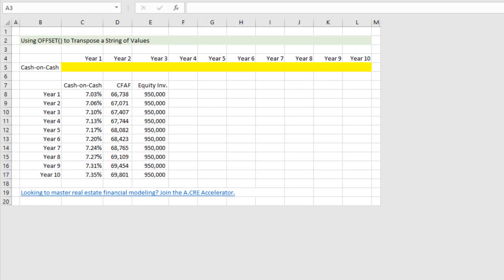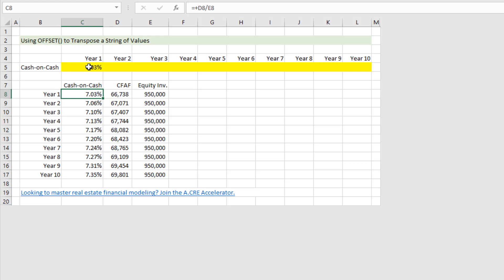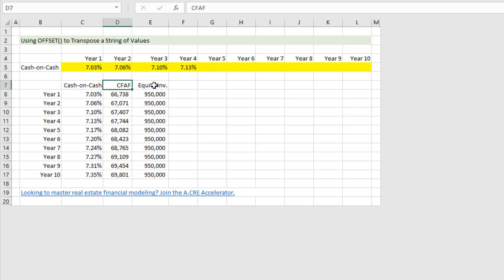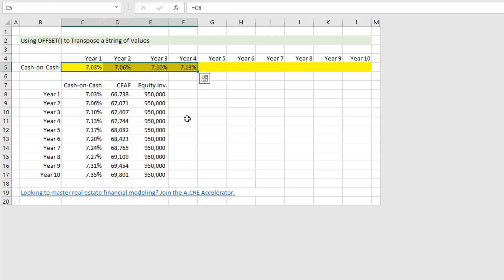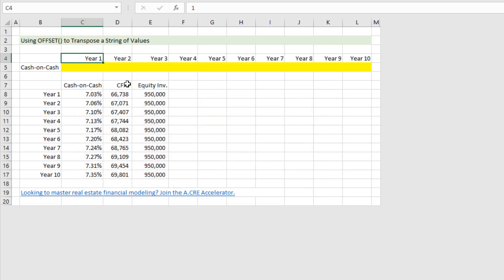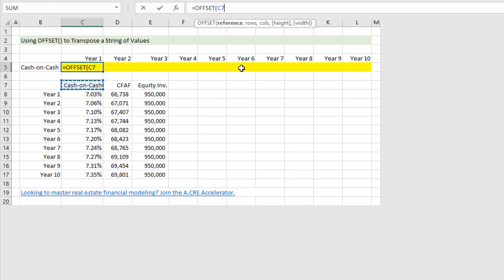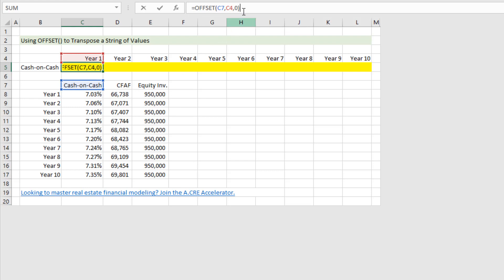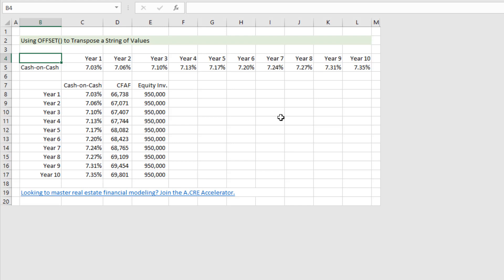Using OFFSET Function to Transpose a String of Values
One reason to use the OFFSET function in real estate is to transpose a string of values, either vertical to horizontal or horizontal to vertical. Download the Excel file used in this tutorial:

00:00 - Introduction
01:00 - Volatile Functions and Their Impact on Workbook Efficiency
02:30 - Setting Up for Data Transposition Using the Offset Function
04:21 - Demonstrating the Offset Function: Transposing Data from Vertical to Horizontal
06:10 - Conclusion